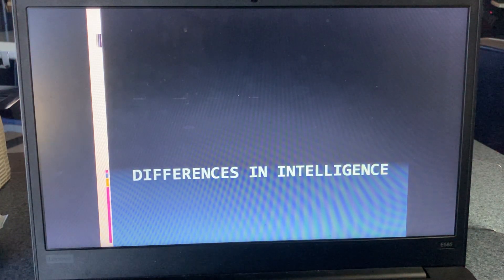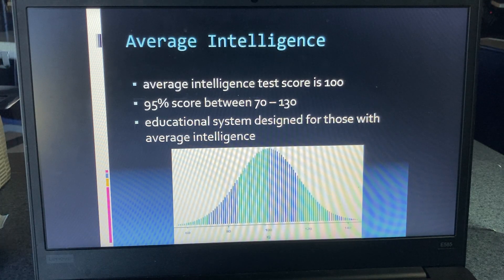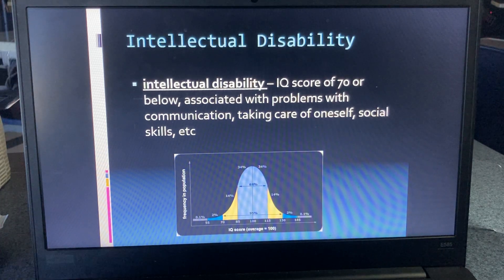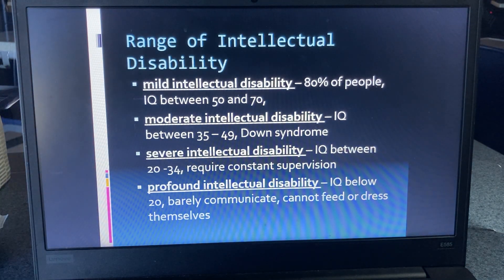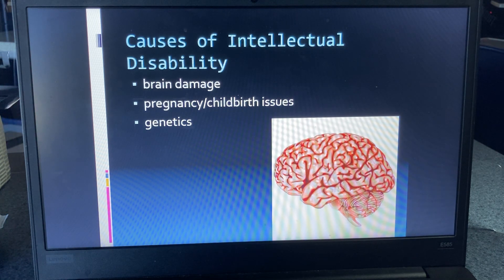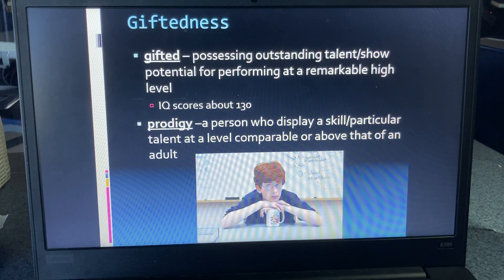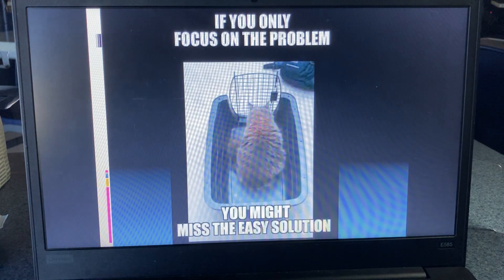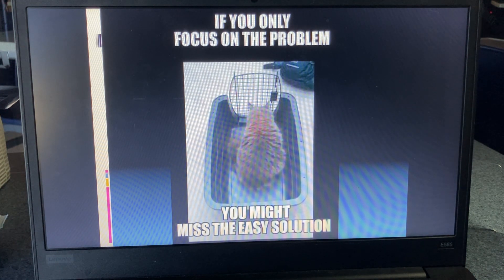Differences in Intelligence